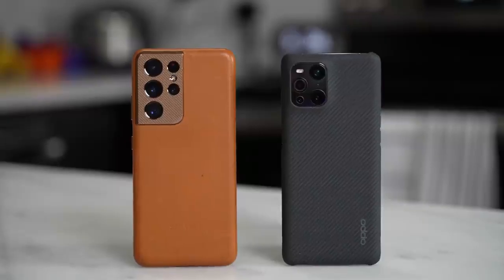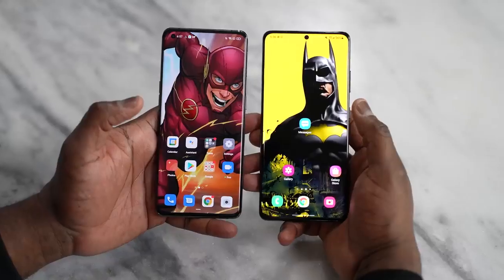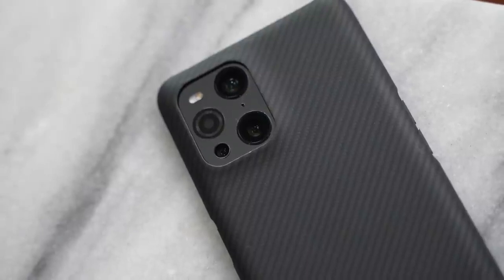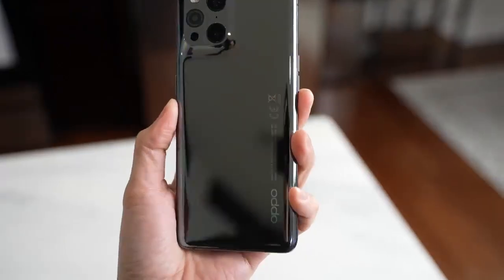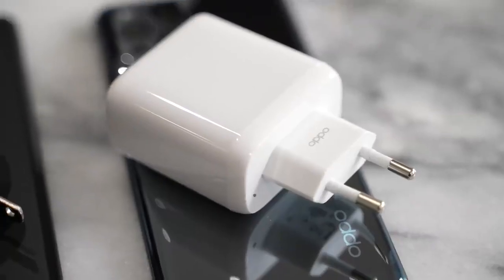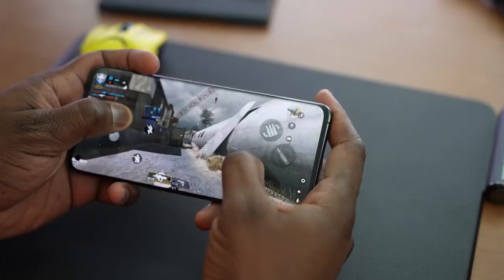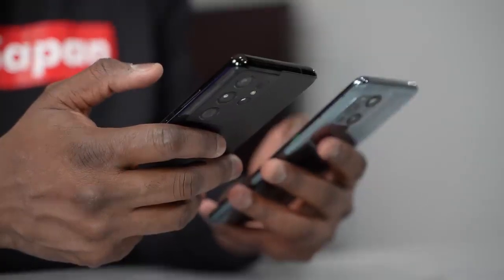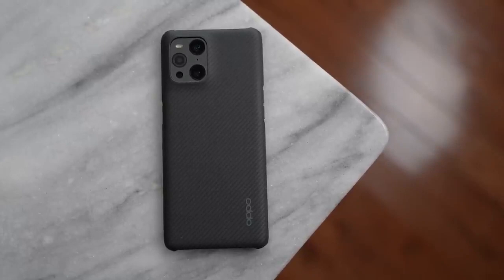Galaxy S21 Ultra vs Oppo Find X3 Pro